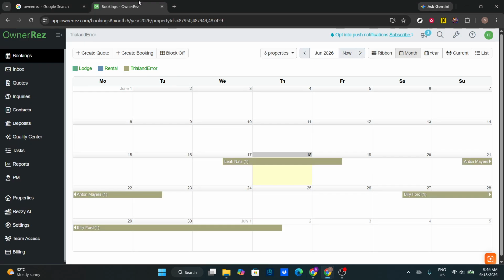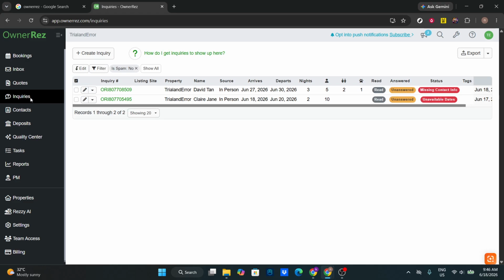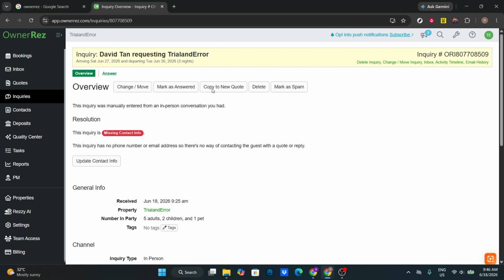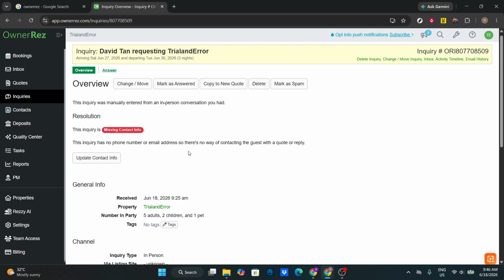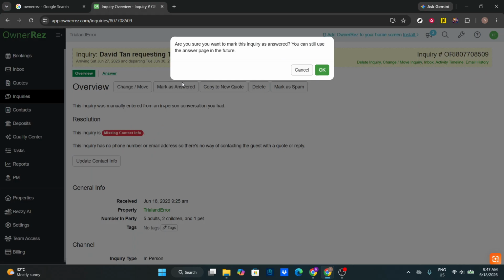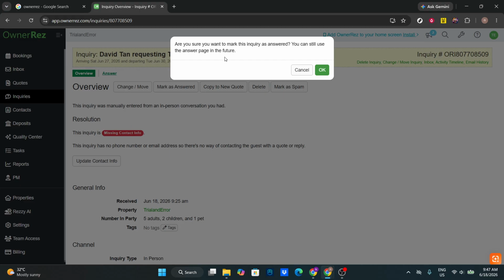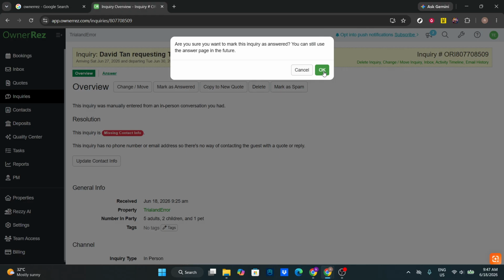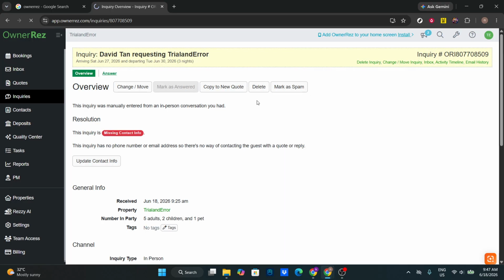How To Mark as Answered in Ownerrez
Need to mark an inquiry or message as answered? In this tutorial, I’ll show you how to update communication statuses in OwnerRez.

💡 What You’ll Learn in This Video:

How to mark items as answered
How communication tracking works
Tips for managing inquiries
How to stay organized
Guest management best practices

✅ Great for rental hosts and support teams.